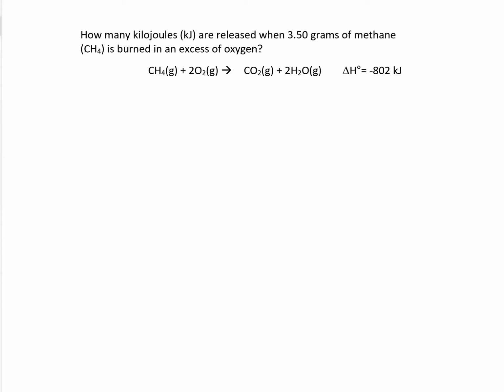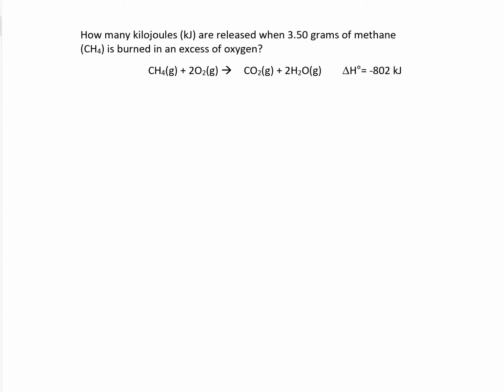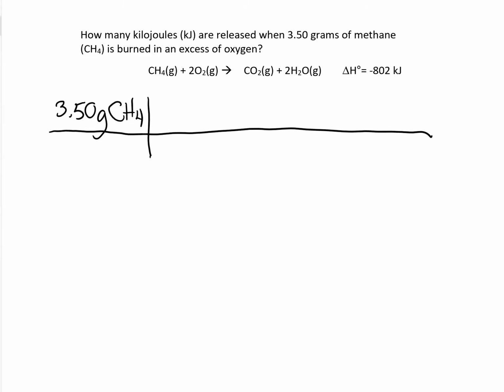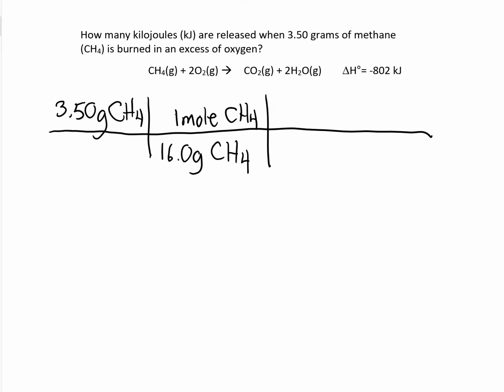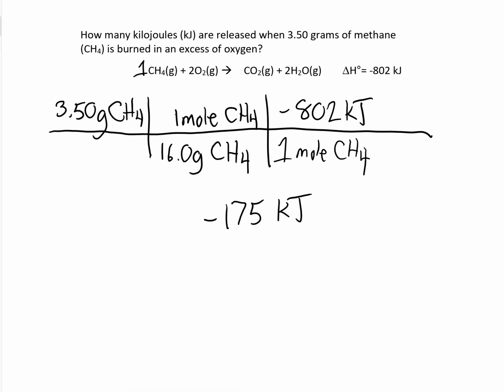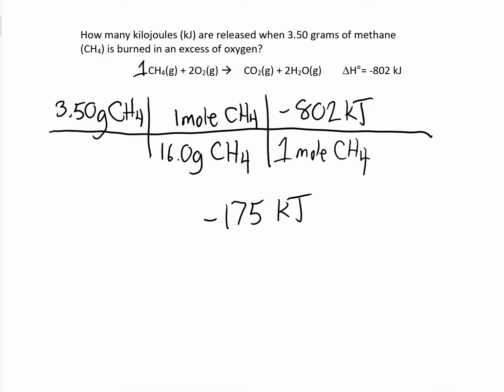CHM 130 Chapter 9 WP Stoichiometry Example 4 Heat of Reaction